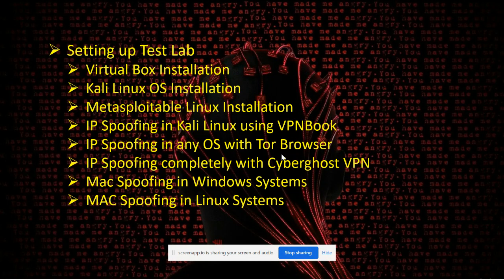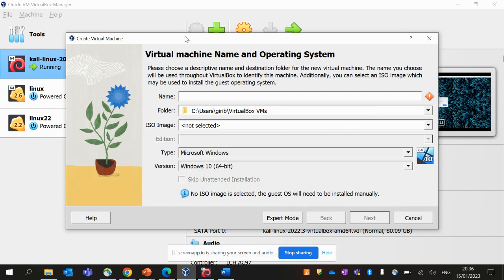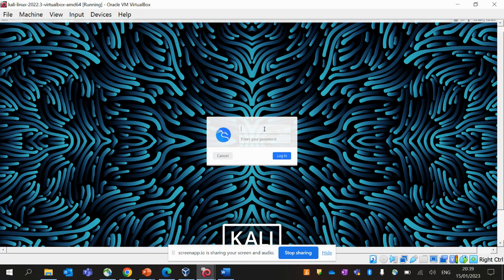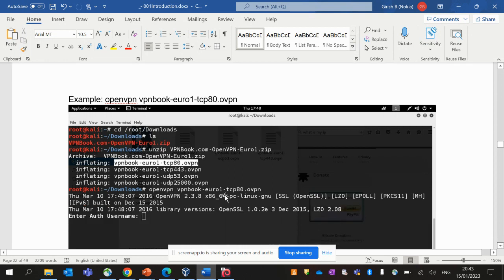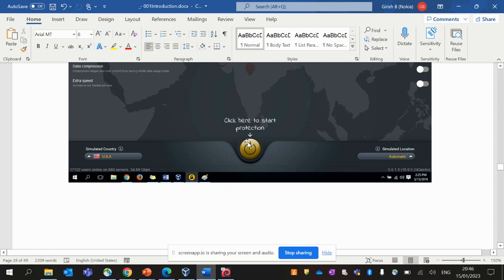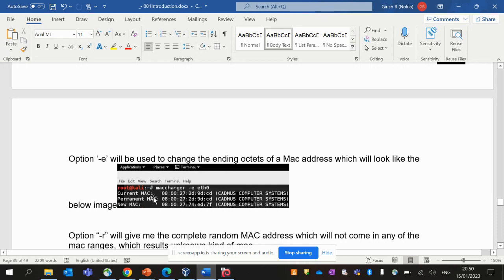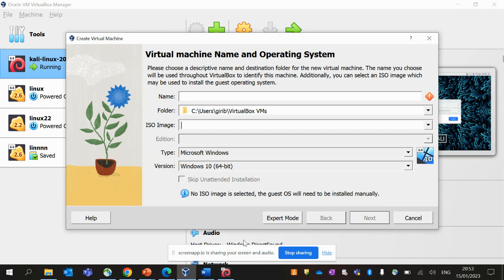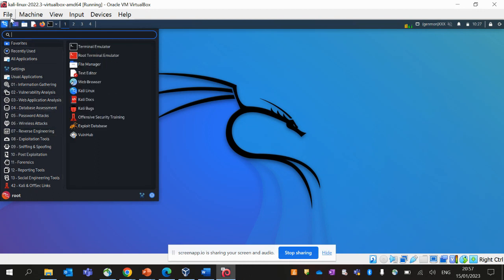CEH Introduction | Test Lab Setup | VirtualBox | Kali/Metasploitable Linux | IP/MAC Spoofing | TOR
This video covers how to setup test lab for Ethical Hacking and tools/vpn's that is required to install

1. Virtual Box
2. Kali Linux
3. Metasploitable Linux
4. VPN Book for Kali Linux IP Spoofing
5. Cyberghost VPN for system level IP Spoofing
6. MAC Spoofing at Windows/Linux Machines.